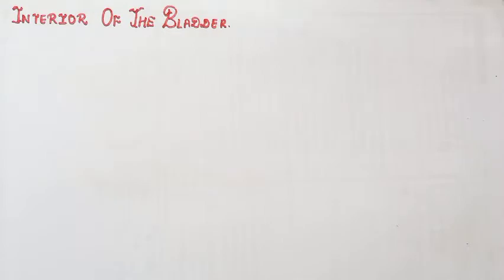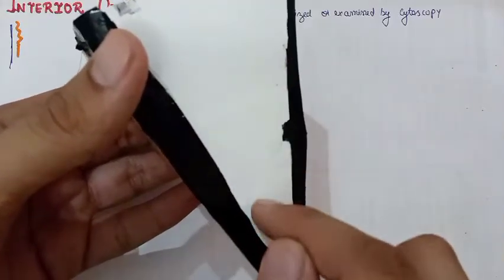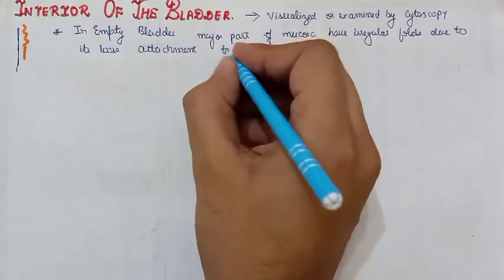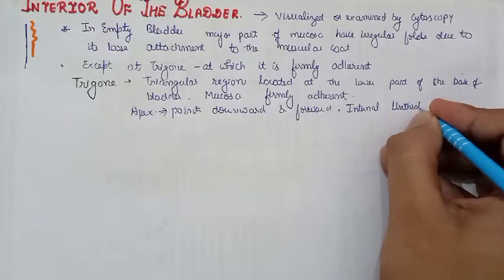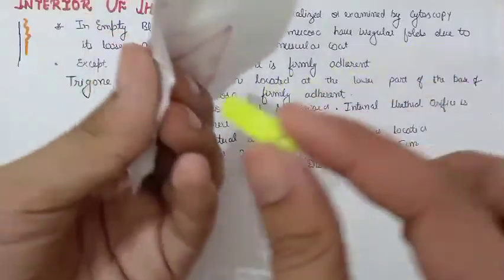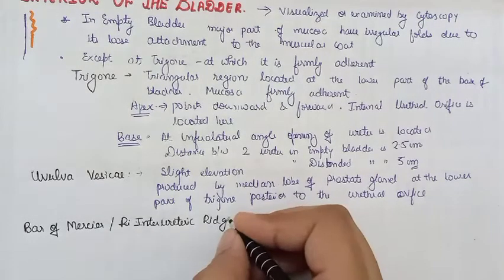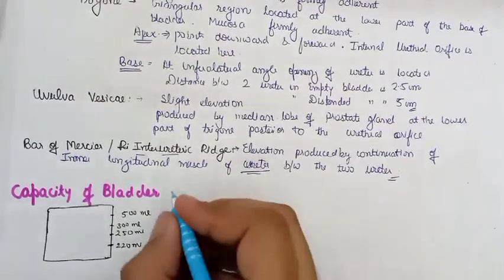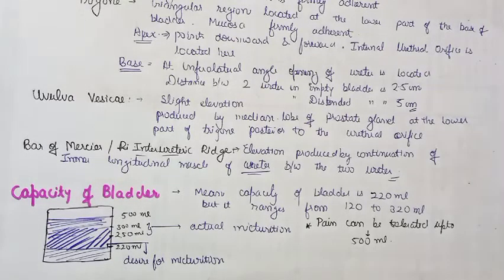Interior of urinary bladder - trigone in simple way